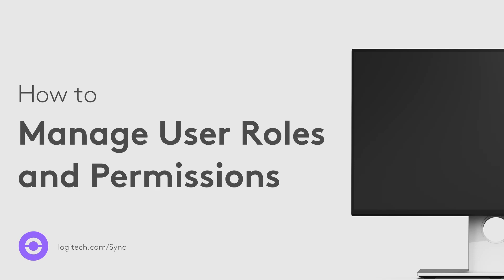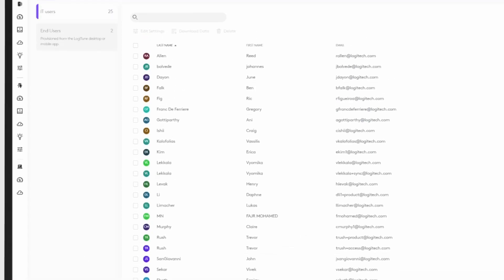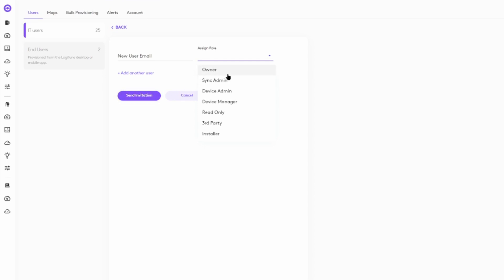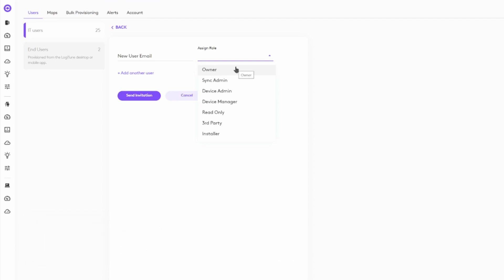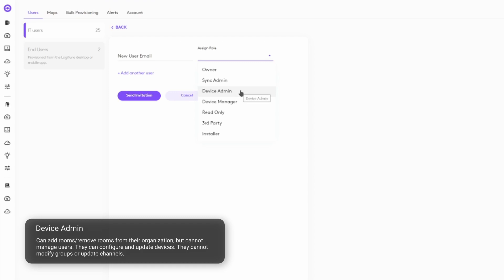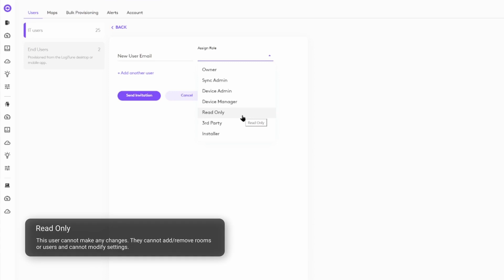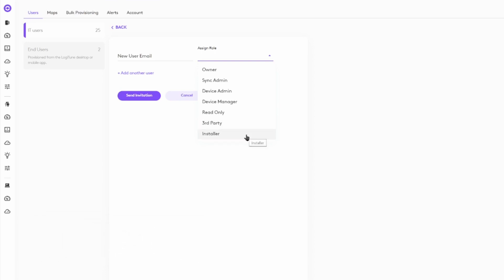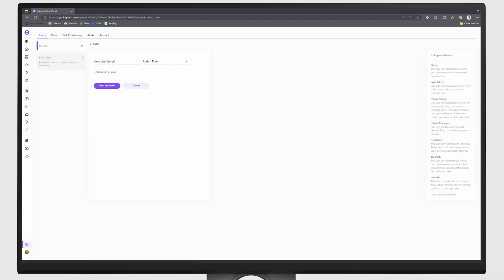How to Manage User Roles and Permissions in Logitech Sync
Unlock the power of Logitech Sync with 7 user roles. From Owners with full control to Installers adding rooms, set permissions for efficient organization management. Watch our video to learn more.